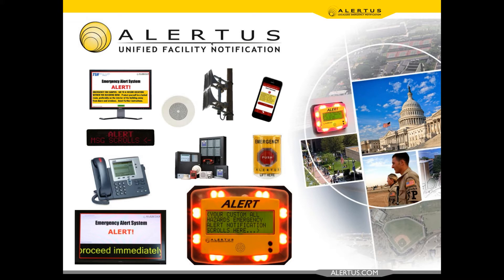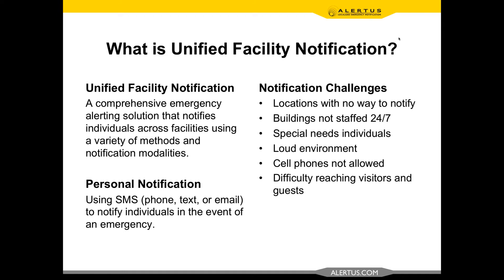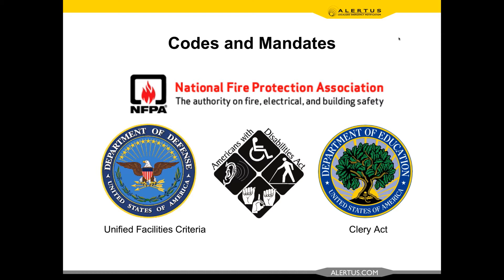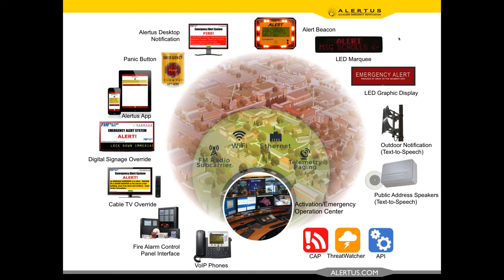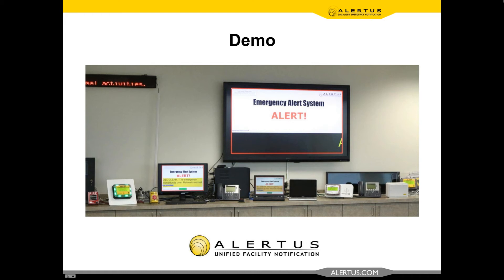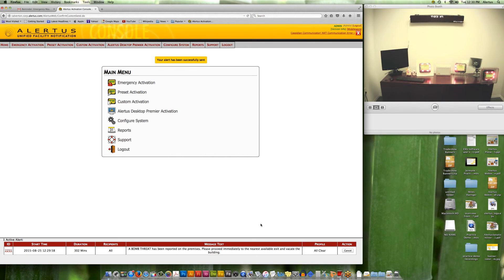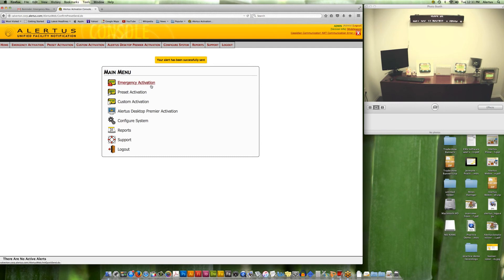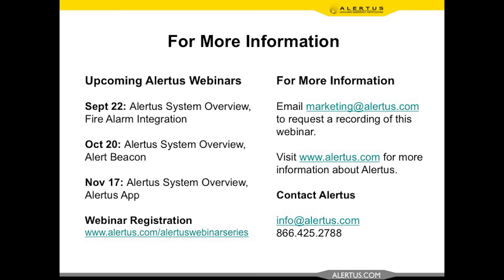Emergency Mass Notification Integration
Integration is an important step in building a successful and comprehensive emergency mass notification system. Learn how integrating with components like public address systems and personal notification can produce a one-step process that is both quick and efficient.